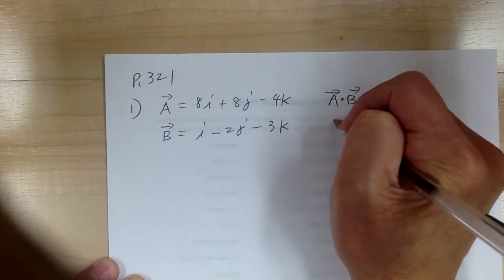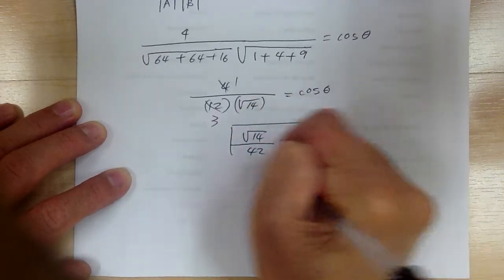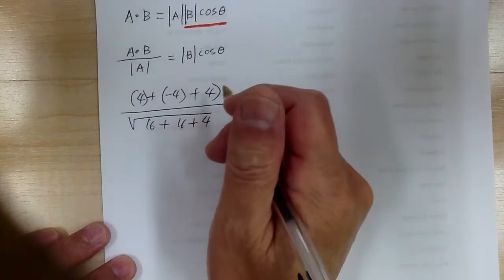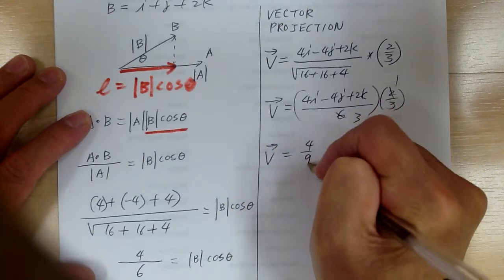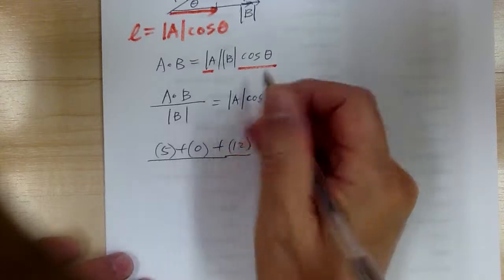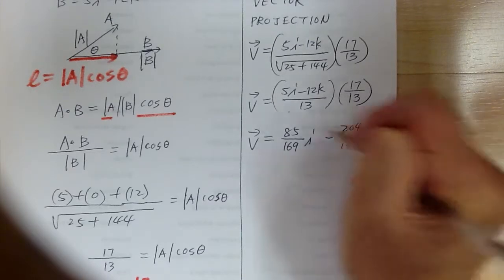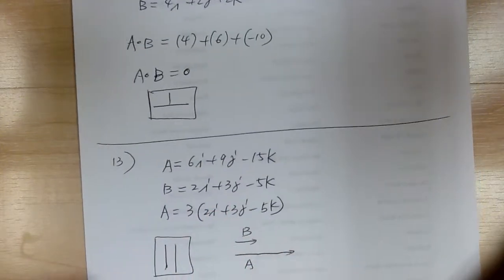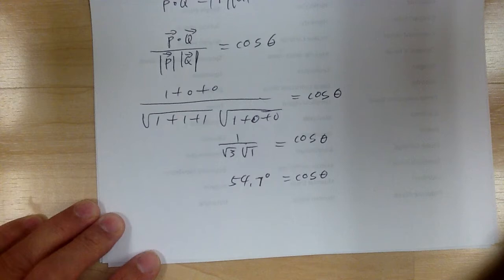Analytic Geometry p.321 odds